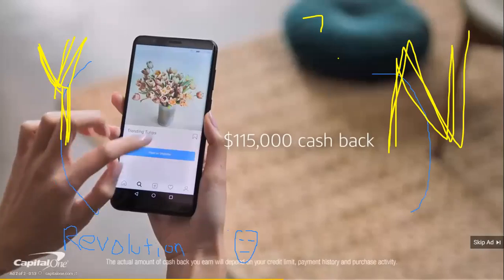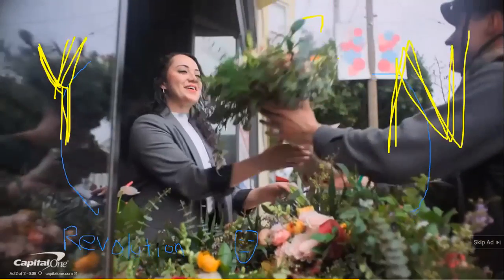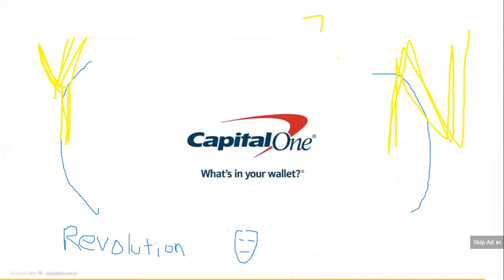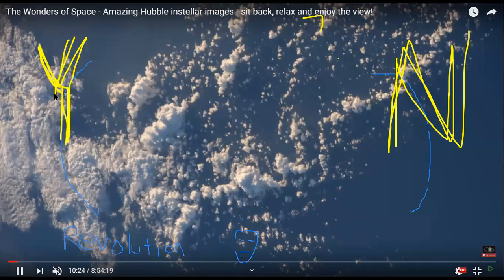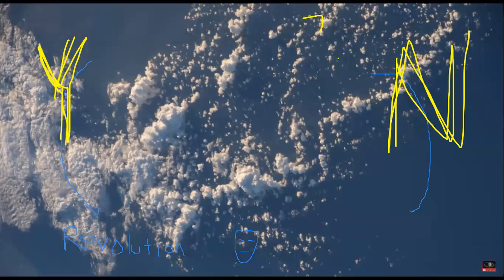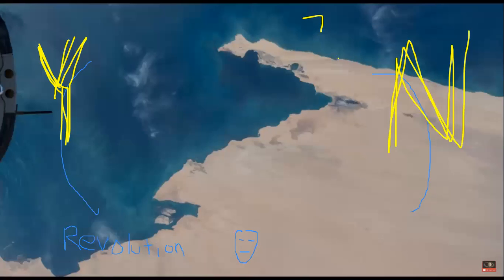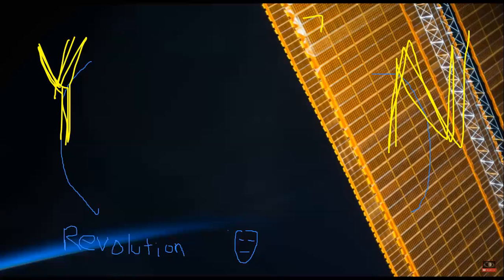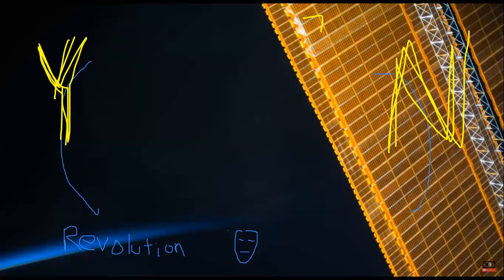The Mindful Activist Concludes Part 1 of the Jefferson County Washington USA Recording Fiasco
Hey world!  This is Matt Ready bringing you the smooth images of the greatest 80s music ever!  Also the Jefferson County Recording Fiasco is wrapped up very neatly  here like the final episode of season one of Twin Peaks.  Perfect wrap up.